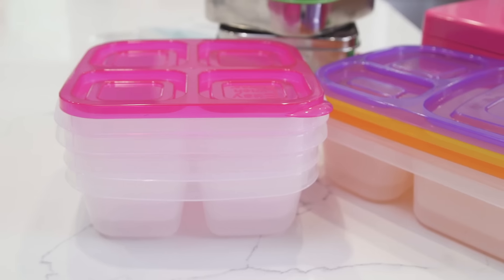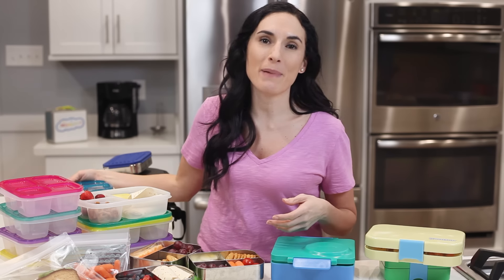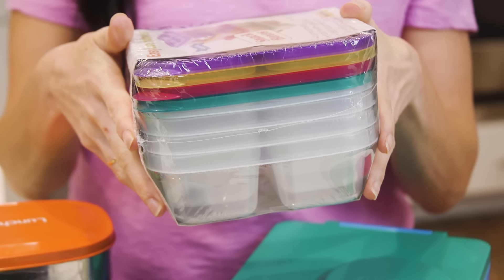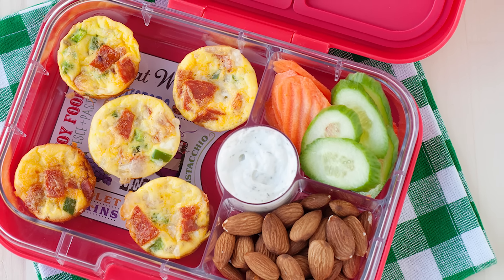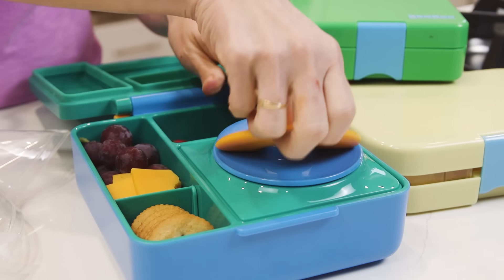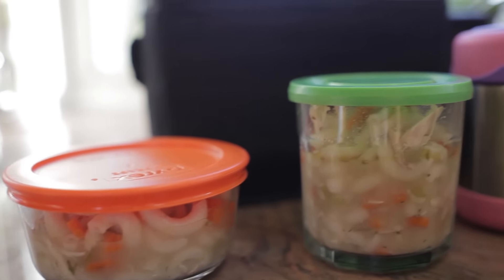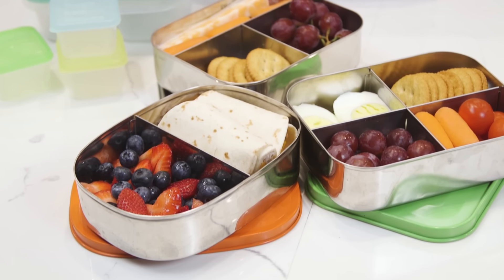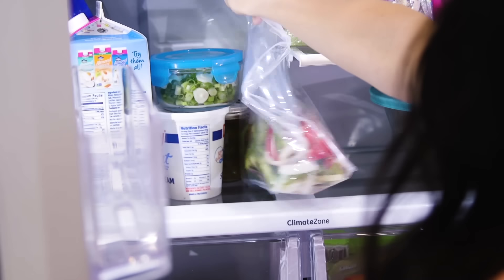The Best Lunch Containers for School Lunches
These are the best school lunch boxes for kids that will last! These bento-style lunch boxes make packing lunches for school easy and fast. This video includes an Omie box Review, an Easy Lunchbox review, a snack box review, a Yumbox Review, a stainless steel Lunchbots Review, and some reusable zip bags for snacks!

🛒 All the Containers Mentioned on Amazon
CHAPTERS
0:00 Lunch Boxes for Kids
0:10 Types of Lunch Boxes
0:25 Easy Lunch Boxes Review
0:56 Snack Box Review
1:31 Are Easy Lunch Boxes Leakproof?
1:40 Containers for Dressing and Dips
1:57 Yumbox Review
2:32 Omiebox Review
3:27 Thermos Containers
3:59 Lunchbots Review
4:27 Reusable Zip bags review

Hi, I’m Laura, for years I struggled with eating healthier meals consistently with my family & coming up with new school lunch ideas every day. I launched my websites in 2010 to share practical recipes that are perfect for school lunches & family dinners. From simple bento-style lunches to no-cook ideas, wraps, sandwiches, & hot thermos lunches, your lunch packing dilemmas are covered